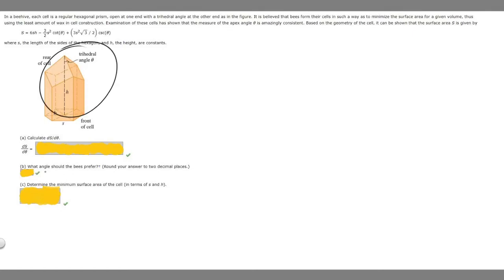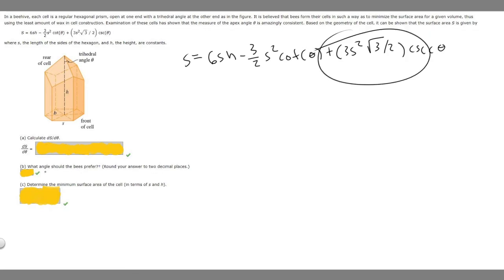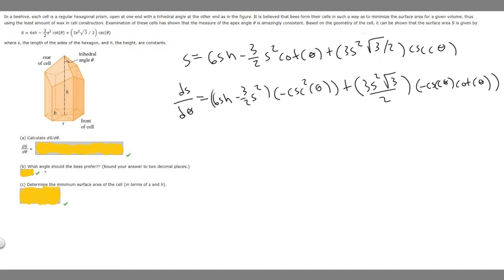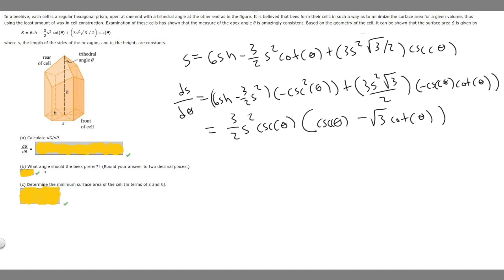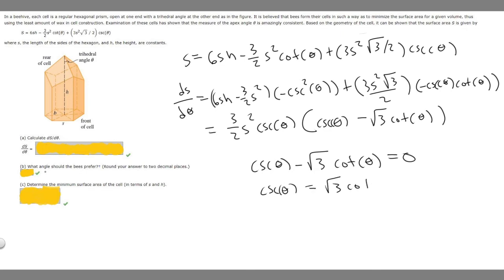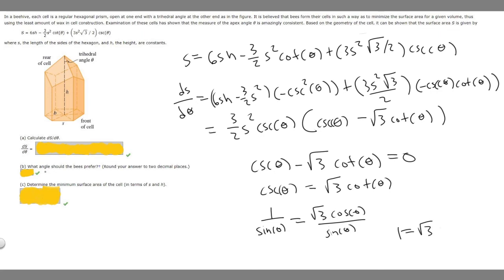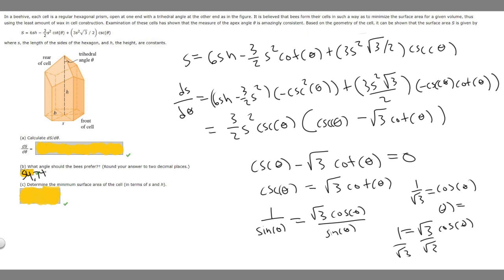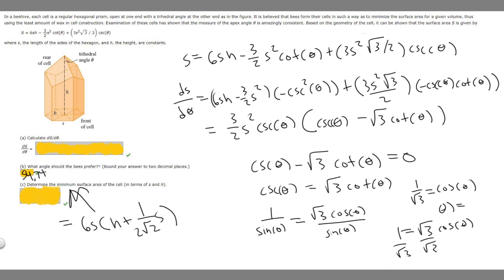A beehive, each cell is a regular hexagonal prism, open at one end with a trihedral.Calculate dS/dθ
In a beehive, each cell is a regular hexagonal prism, open at one end with a trihedral angle at the other end as in the figure. It is believed that bees form their cells in such a way as to minimize the surface area for a given volume, thus using the least amount of wax in cell construction. Examination of these cells has shown that the measure of the apex angle θ is amazingly consistent. Based on the geometry of the cell, it can be shown that the surface area S is given by
S = 6sh −
3
2
s2 cot(θ) +

3s2

3
 / 2
 CSC(θ)
wheres, the length of the sides of the hexagon, and h, the height, are constants.

(a) Calculate dS/dθ.
dS
dθ
(b) What angle should the bees prefer?† (Round your answer to two decimal places.)
(c) Determine the minimum surface area of the cell (in terms of s and h). .